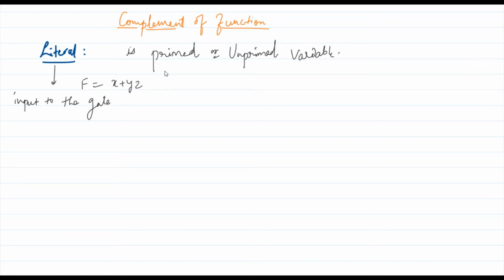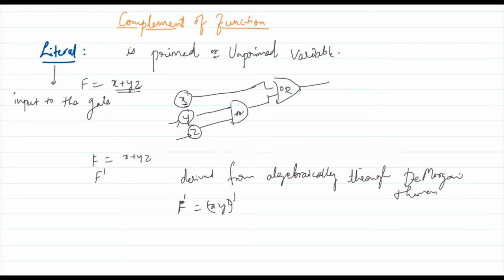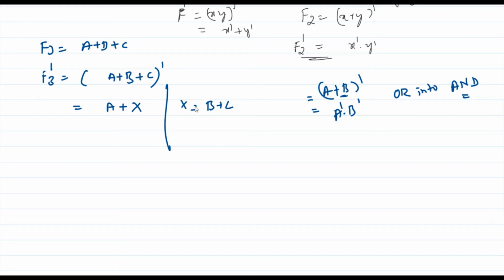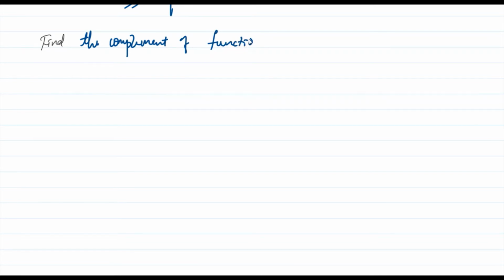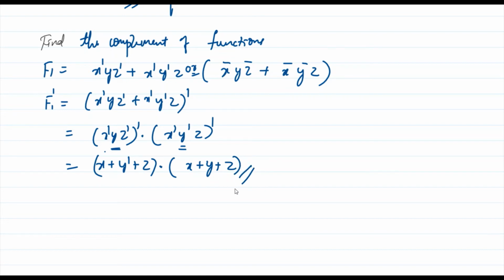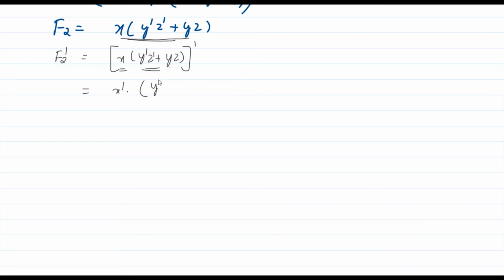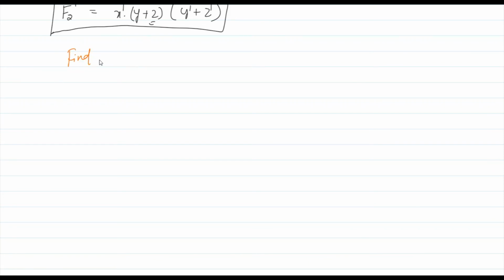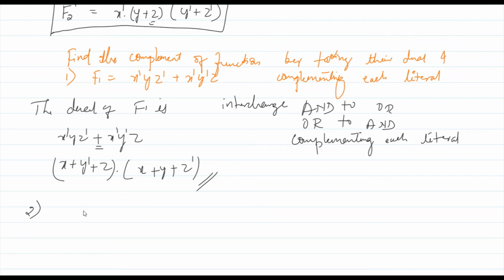Unit 2 L-07 | C S | B.Sc Sem 1 & 3 | Complement of Functions | By Shridhar K.T